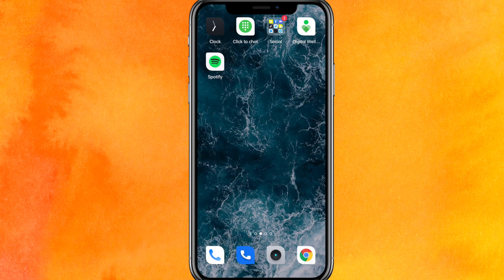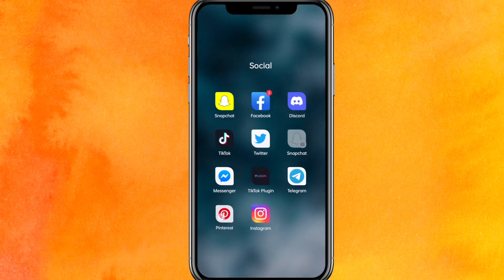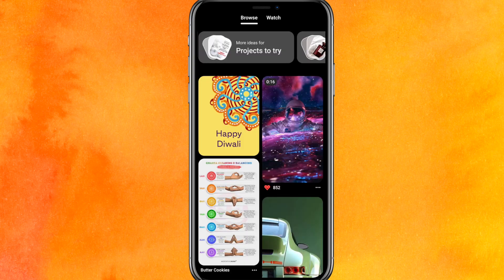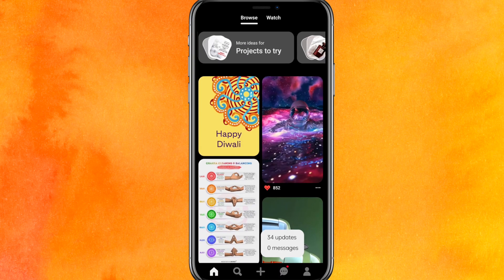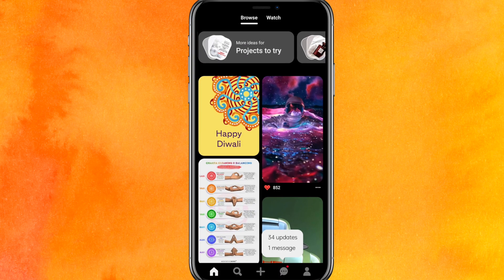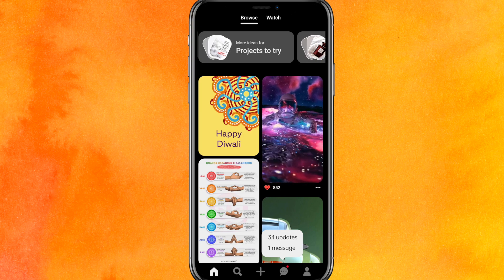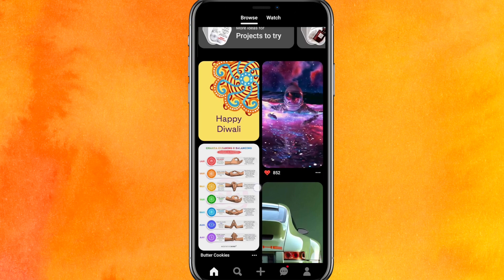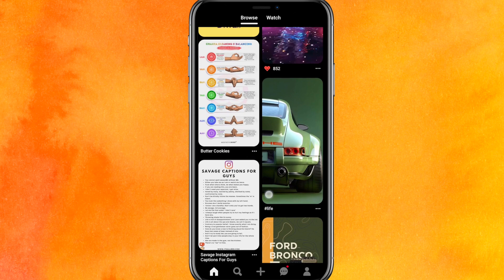✅ How To Fix Blocked Link Error On Pinterest 🔴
About this product:

Pinterest is an American image sharing and social media service designed to enable saving and discovery of information (specifically "ideas")[7] on the internet using images, and on a smaller scale, animated GIFs and videos,[8] in the form of pinboards.[9] The site was created by Ben Silbermann, Paul Sciarra, and Evan Sharp, and had 433 million global monthly active users as of July 2022.[10] It is operated by Pinterest, Inc., based in San Francisco.